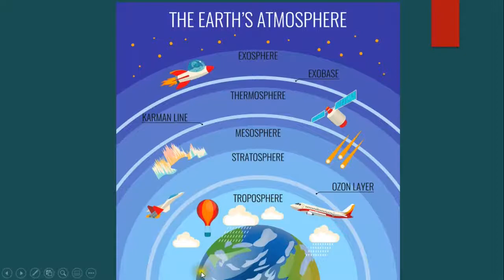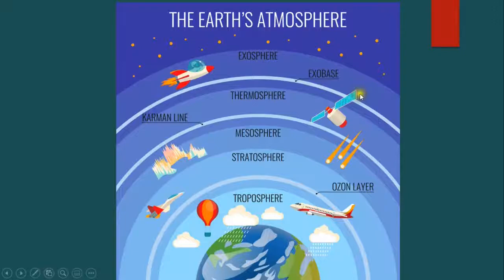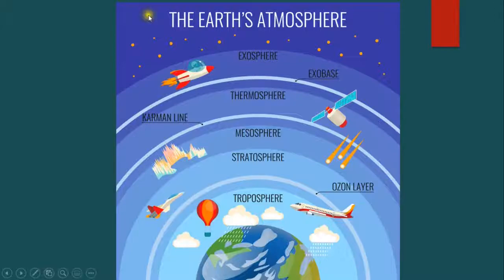Structure of the Atmosphere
This video explain the layers of the Earth's atmosphere and why they are so important, the video also answers the questions: "Why is the sky blue?"